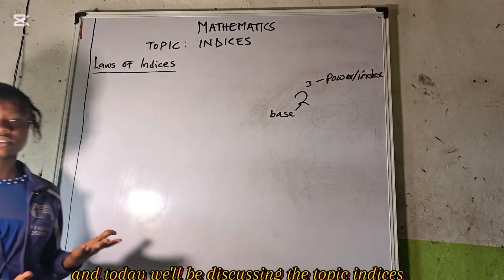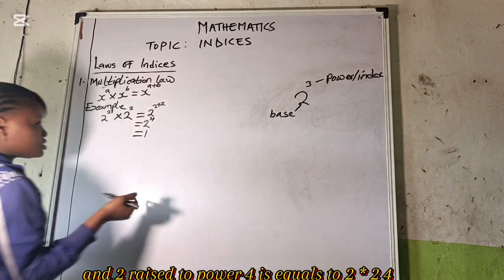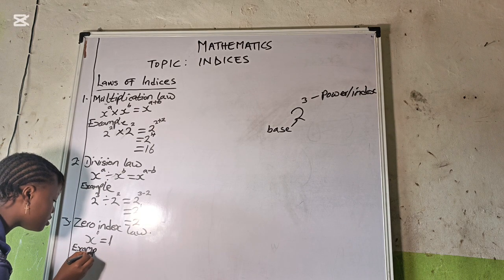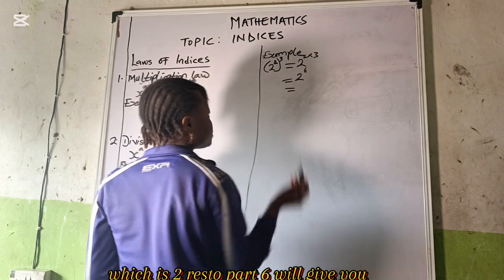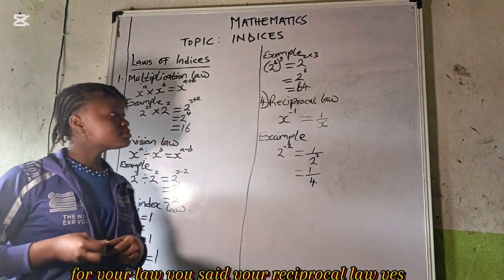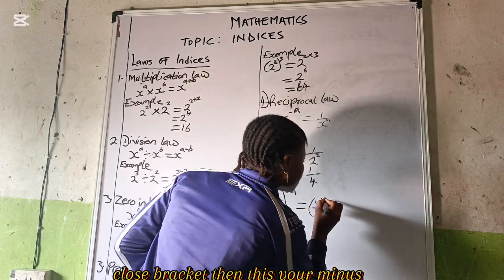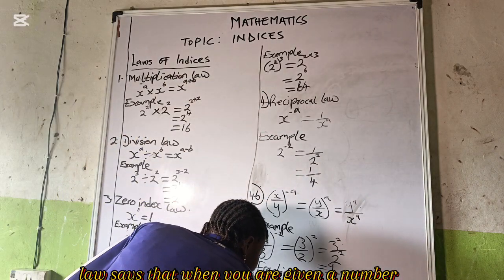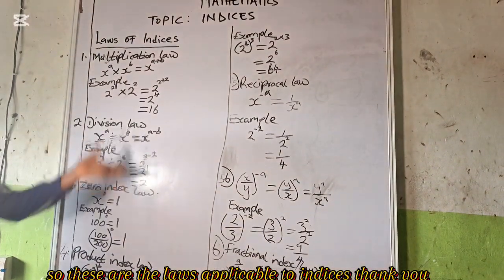Laws of Indices broken down...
In this video, the laws of Indices were explained with simple applications